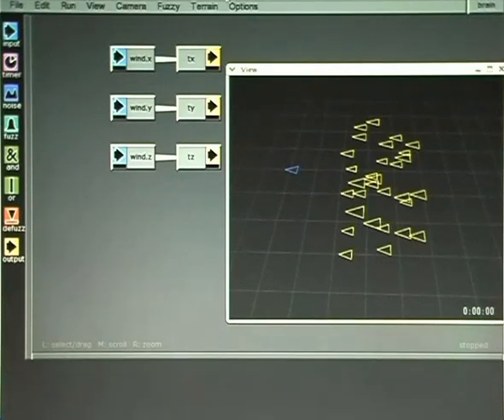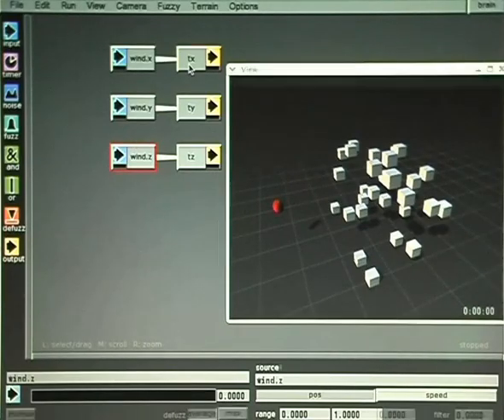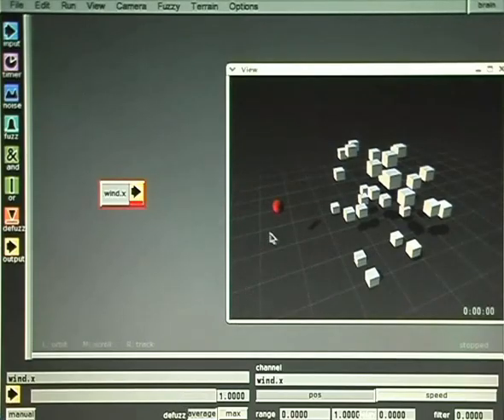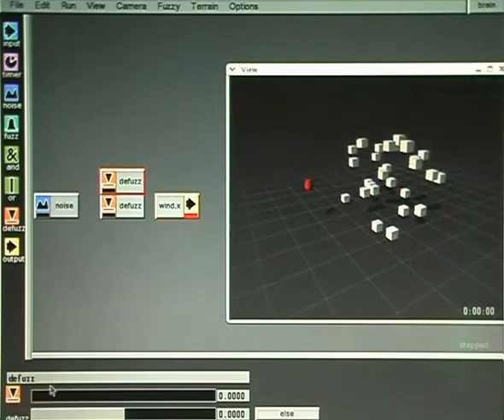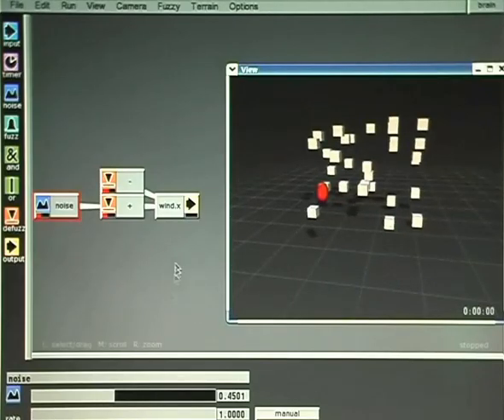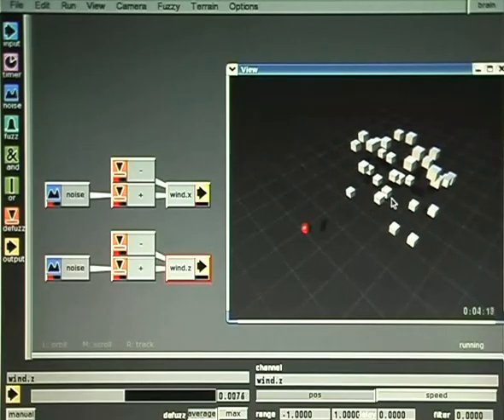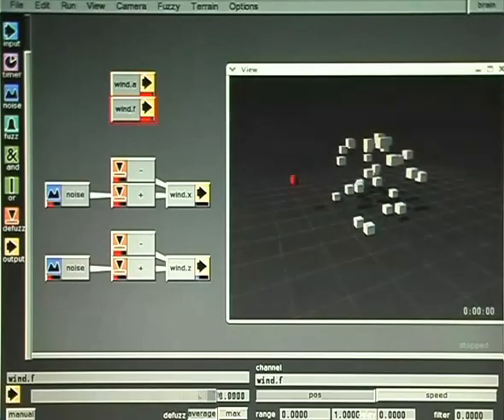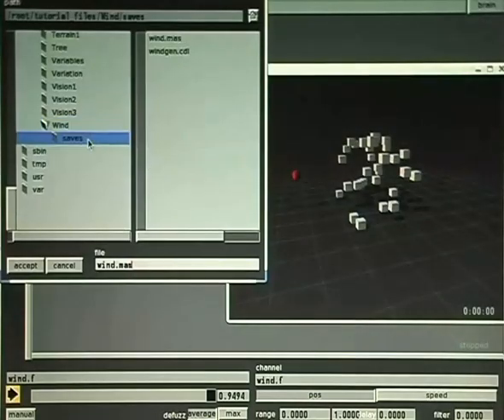Massive Tutorial 4x03 Creating Wind